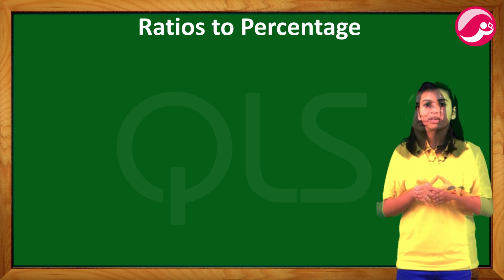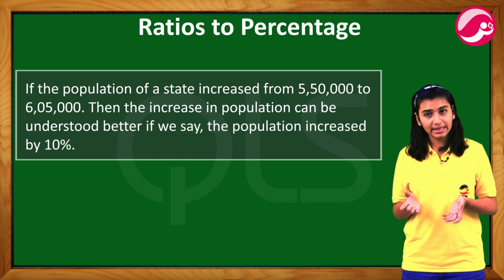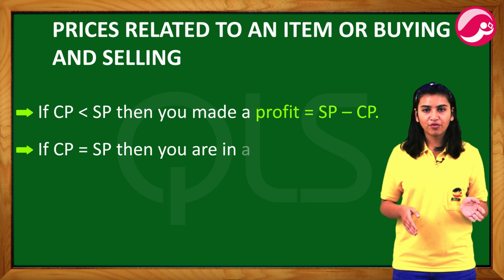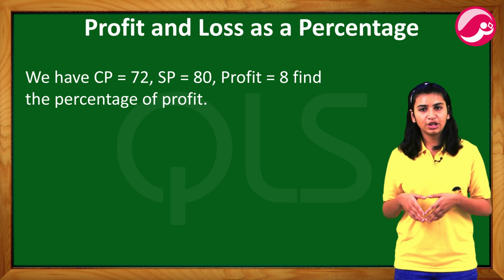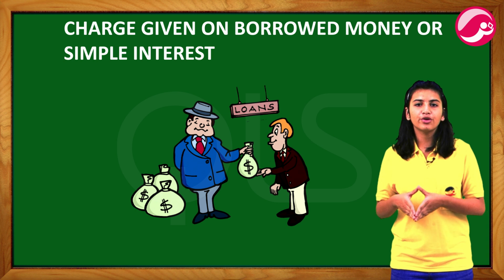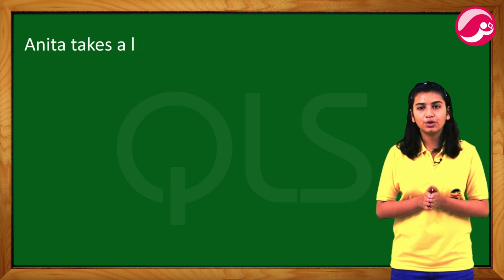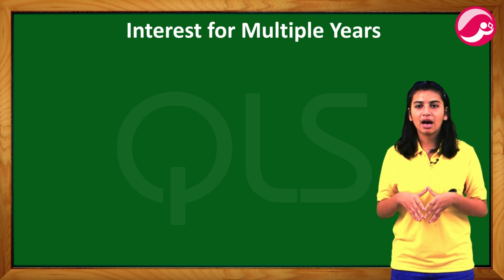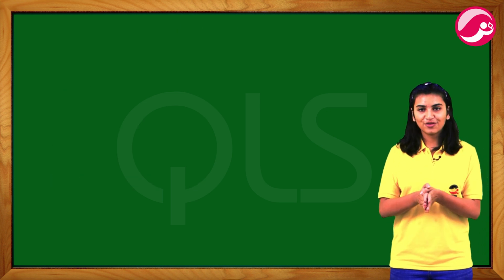Class 7 Maths Chapter 7 | Comparing Quantities | Lesson 7.3| Latest Full NCERT Course | CBSE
✅ In this video:
✔️ Class: 7th
✔️ Subject: Mathematics
✔️ Chapter: Comparing Quantities
✔️ Lesson - 7.3
✔️ Topic Name:Comparing Quantities
✔️ Code - S CB E 0707 MT MT CQT C 03 X V DN VP QC A YT
✔️ Topics Covered in This Video: Detailed Overview of the Chapter Comparing Quantities Has Been Discussed in This Video.

In this playlist, we cover the complete NCERT CBSE course syllabus for Class 7 Mathematics for session 2023-24.